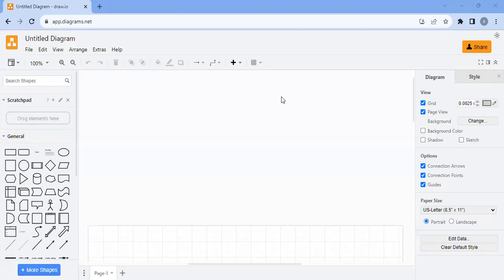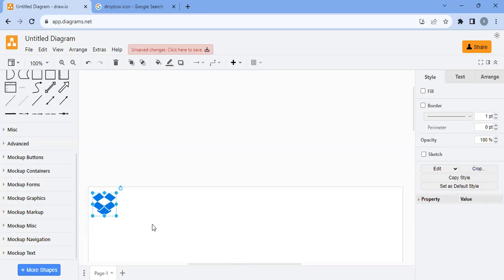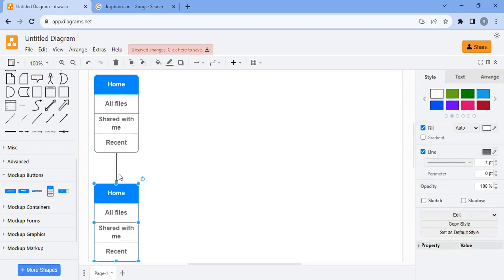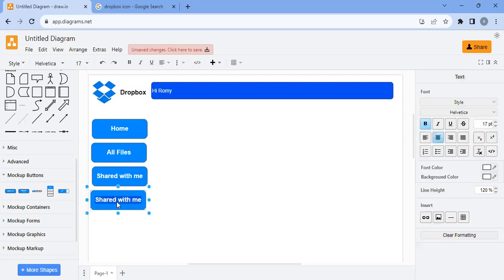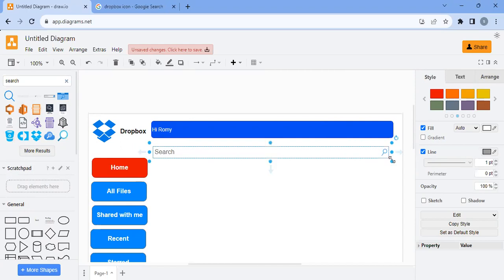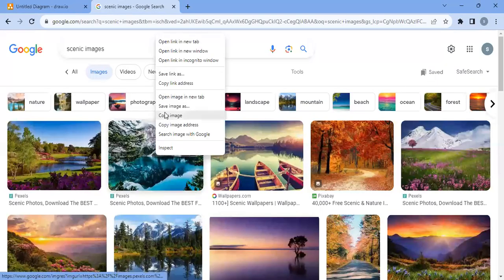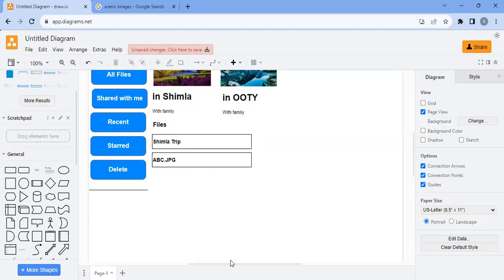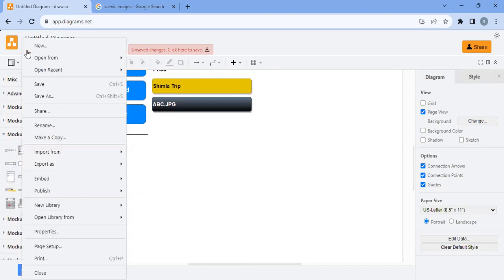DRAW.IO Recording _ MOCKUPS